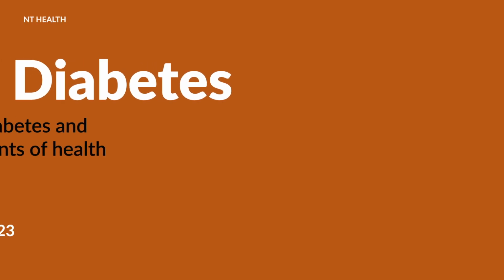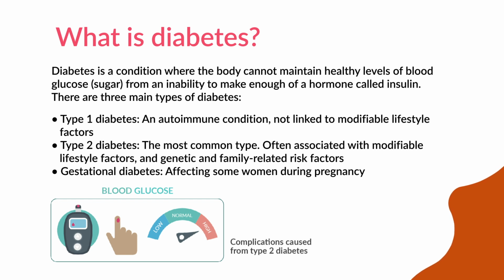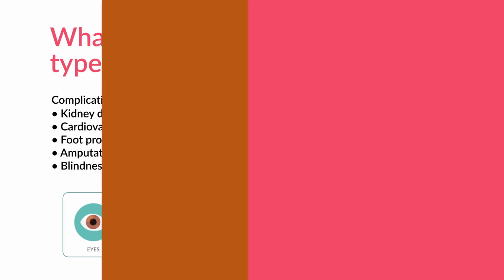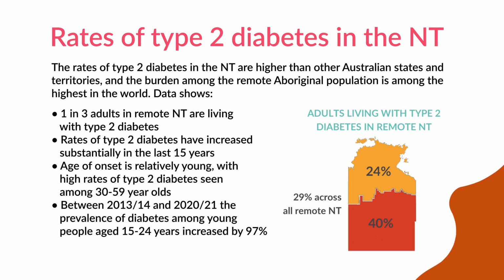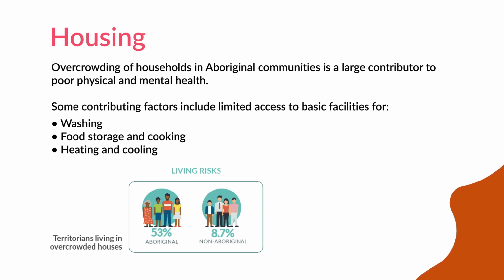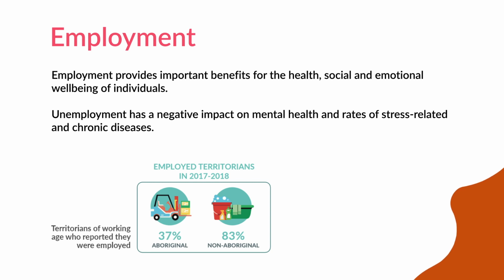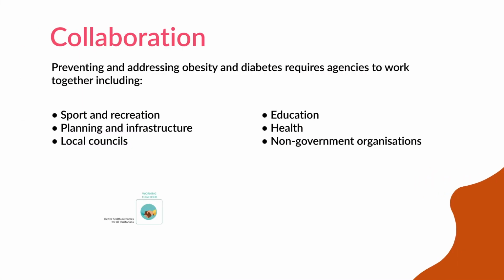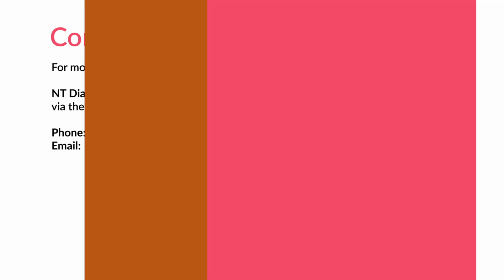Diabetes - The link between diabetes and the social determinates of health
NT Diabetes Network 2023